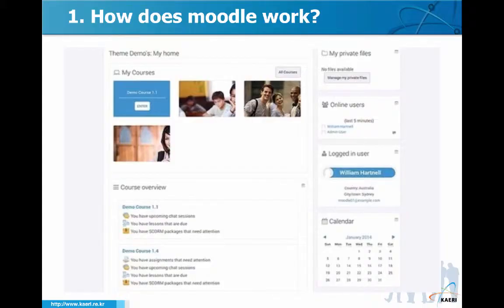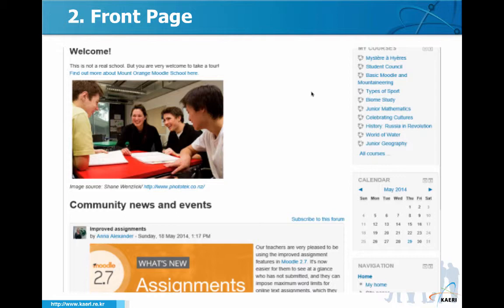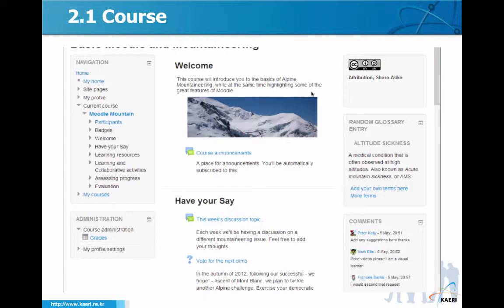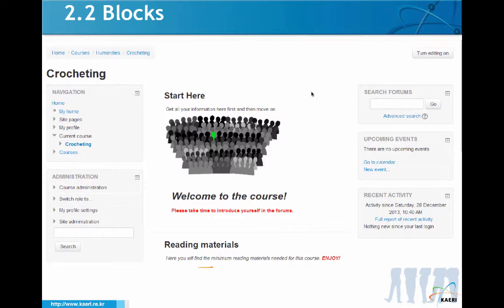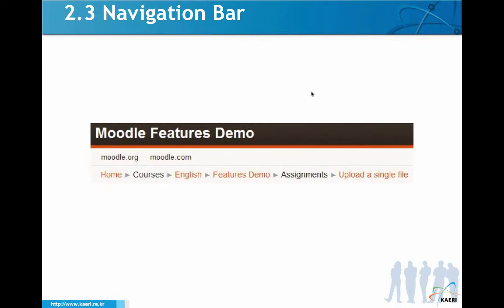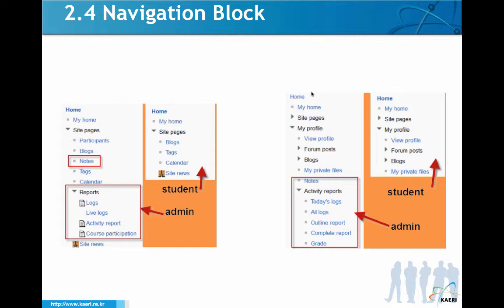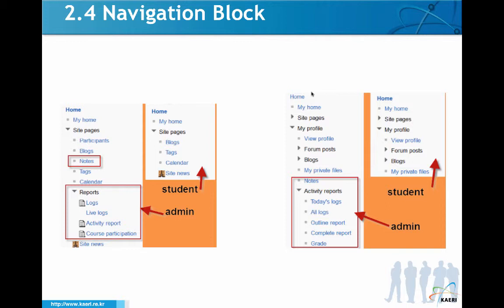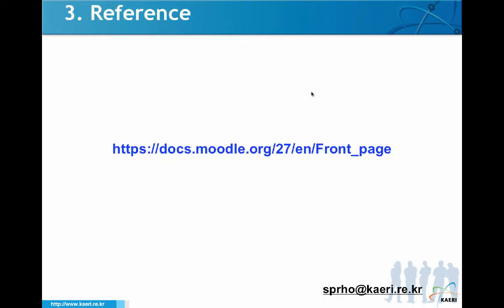2 Explanation of LMS Intro page